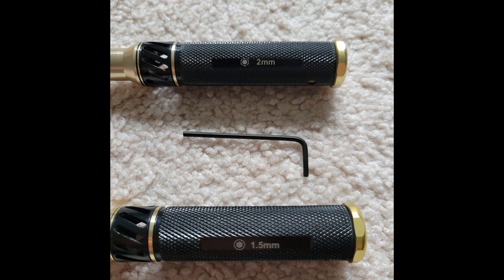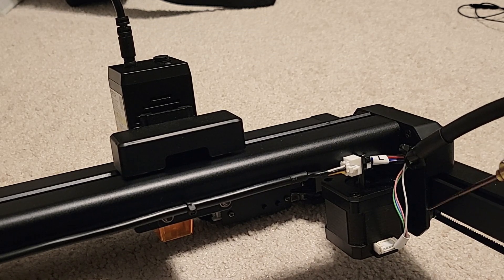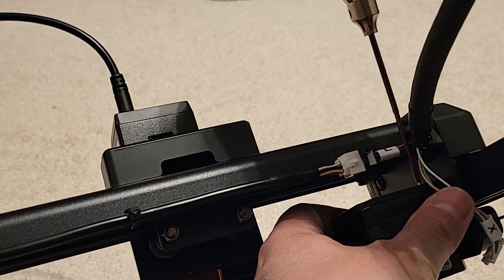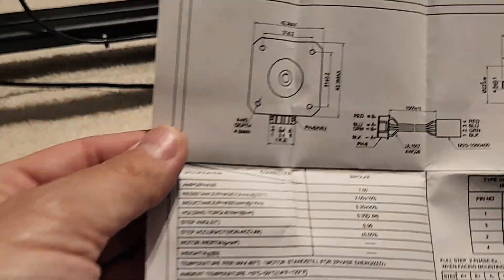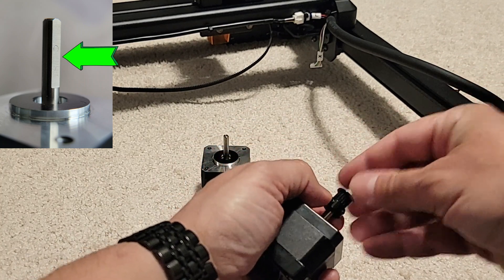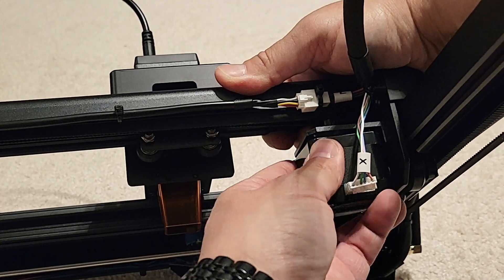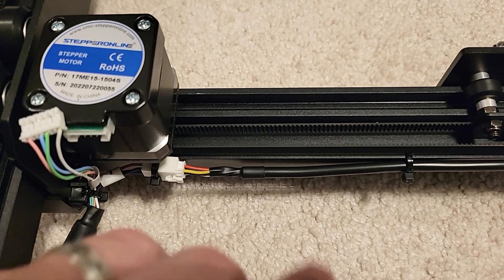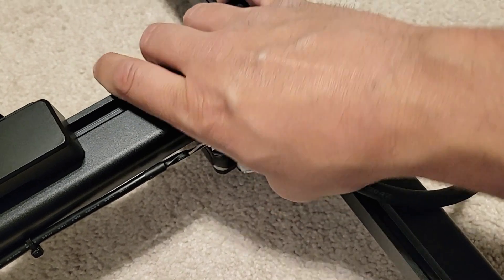Upgrade Your Laser Stepper Motors to 0.9° | Step - By - Step Tutorial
STEPPERONLINE 0.9deg Nema 17 Stepper Motor

In this video, we will be stepping trough the firmware installation for the Ortur Laser Master 3 Lightweight Edition (OLM3 LE) Machine. This also applies to some of the other Ortur laser machines.

🙏Thanks for taking the time to watch this video. I enjoy sharing my passion for technology with others. I hope you take something away from the information I present.

🔥👉 Also, visit my Facebook group to see what kind of great things that can make you money.

Ortur Amazon Shop

Ortur Adjustable Z Axis
Ortur Air Assist
Safety Glasses

Material:
Laser Engraved Metal Business Cards Blanks
Ortur 201 PCS Material Set

Tools
Wiha 26390 Hex Driver Set
Wiha 7 Piece Precision Screwdriver Set
Small Screwdriver Set
Precision Flush Cutter
Knipex Pliers
Large Square
Mini Red Square
Loctite 248
Techni-Tool Tweezer
99.9% Isopropyl Alcohol
Alcohol Squeeze Bottle
Alcohol Pumping Dispenser